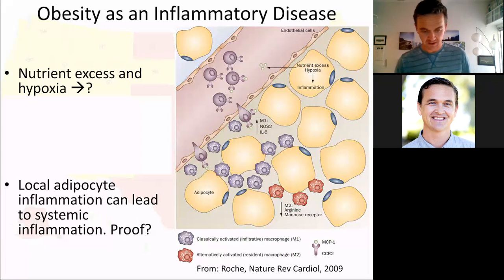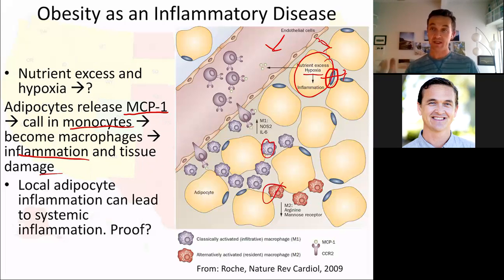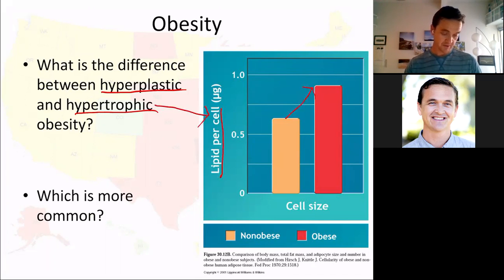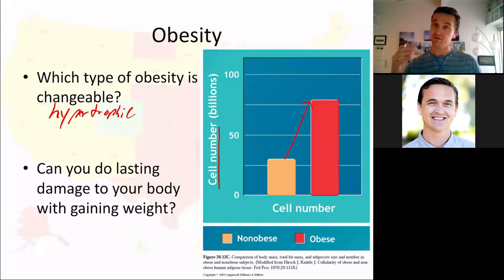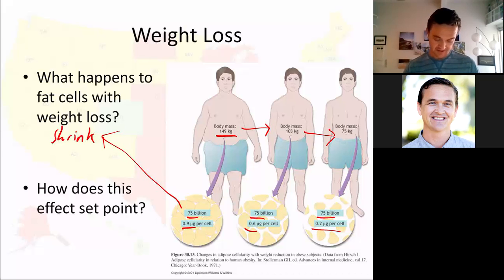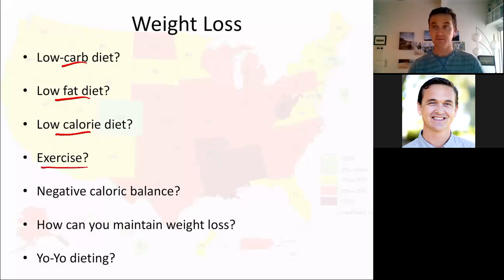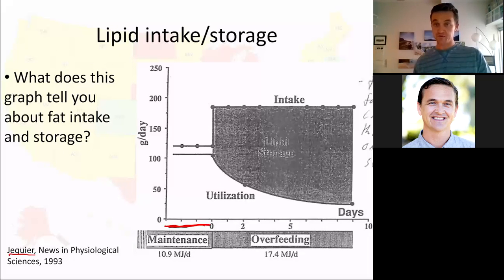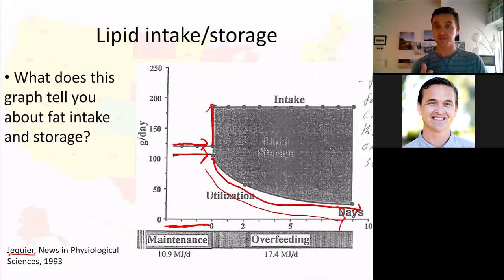KIN3040 Second Half of Obesity Notes